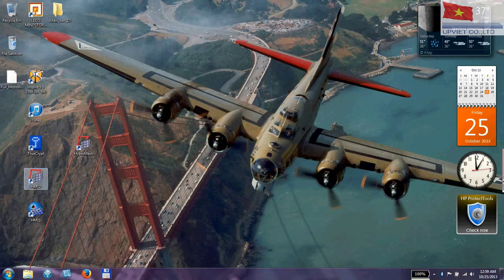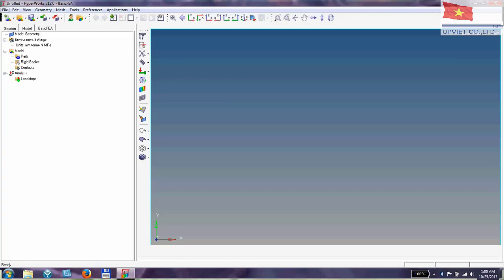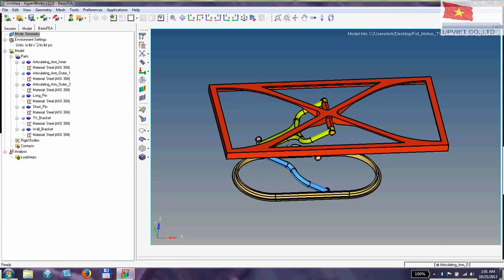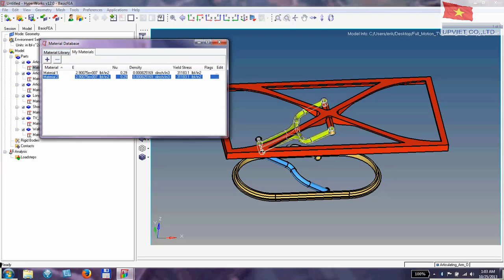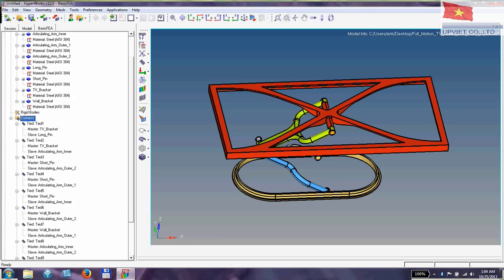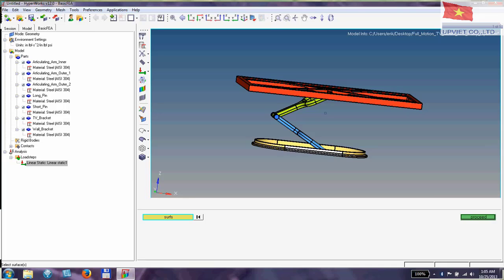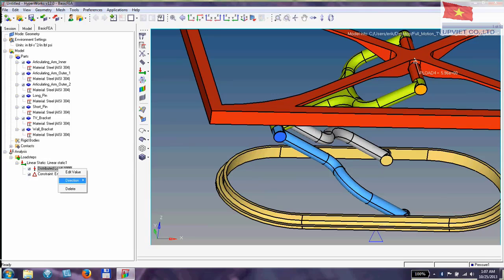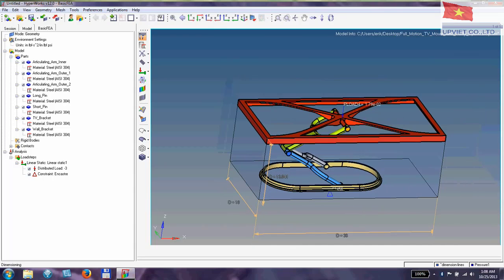HyperWorks • Phần tử hữu hạn - UPVIET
Hyperworks là bộ giải pháp toàn diện của hãng phần mềm Altair Engineering cho mô phỏng tính toán tính bền kết cấu, đặc biệt được ứng dụng rộng rãi trong ngành công nghiệp ô tô, đóng tàu, hàng không vũ trụ...

Hyperworks bao gồm các công cụ mô hình hóa phần tử  hữu hạn, phân tích và tối ưu hóa các cấu trúc, lưu chất, hệ đa vật thể, điện từ và vị trí ăng-ten, phát triển các mô hình cơ sở, phân tích các hệ đa môi trường. Người dùng có toàn quyền truy cập vào một loạt các giải pháp của Altair như giải pháp thiết kế, các giải pháp kỹ thuật, hiển thị, giải pháp quản lý dữ liệu từ Altair và các đối tác.